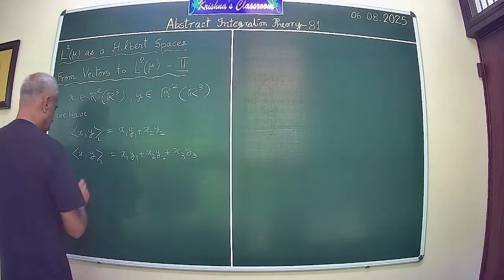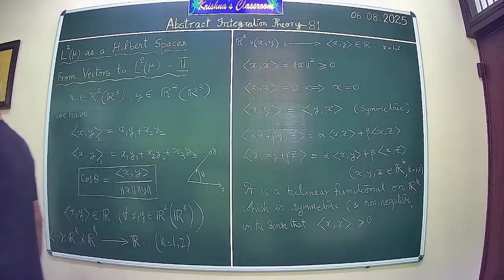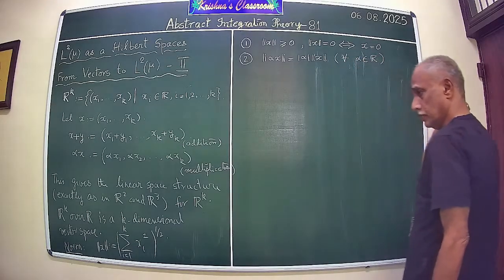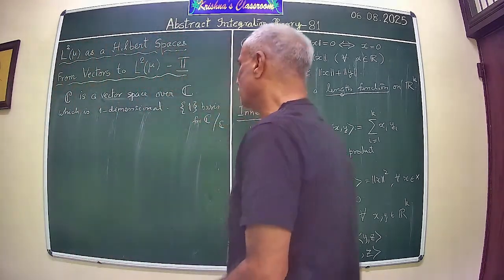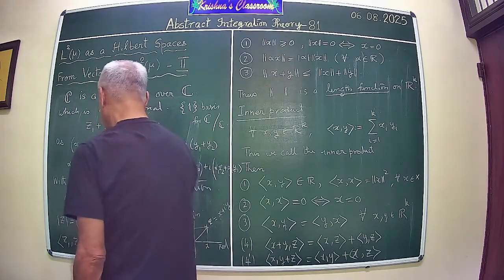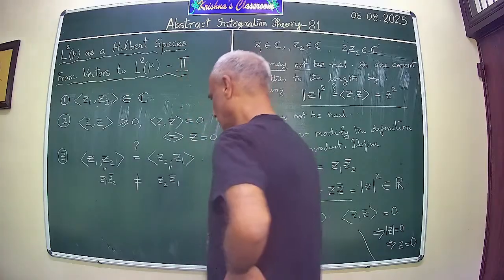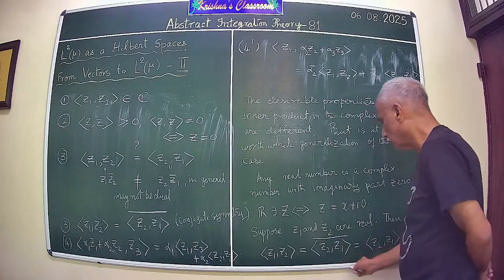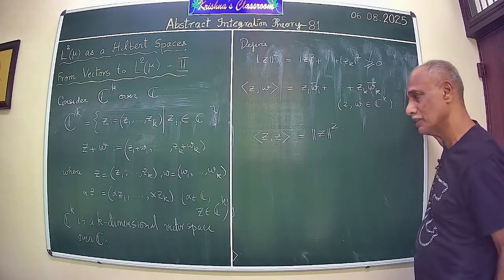Abstract Integration Theory 81- L^2(\mu) as a Hilbert Space - From vectors to L^2(\mu) -Part 2